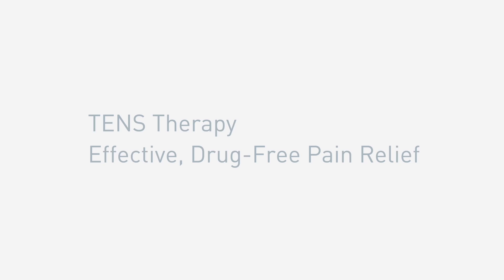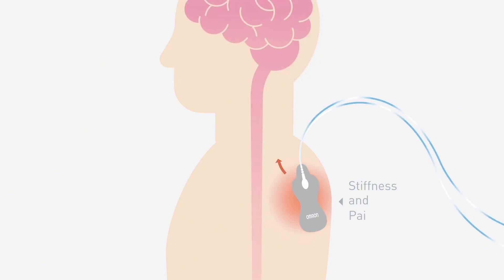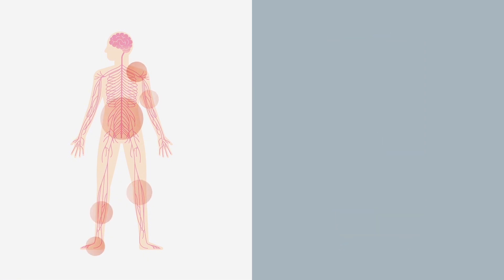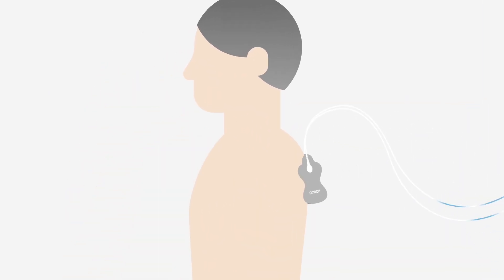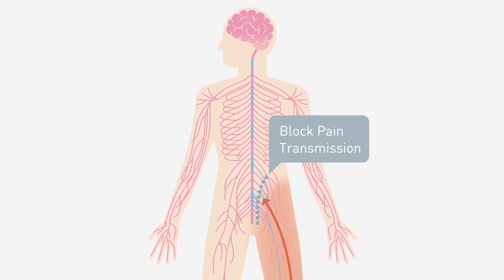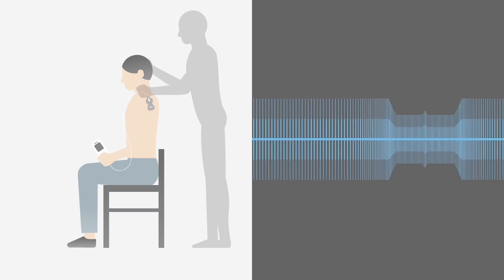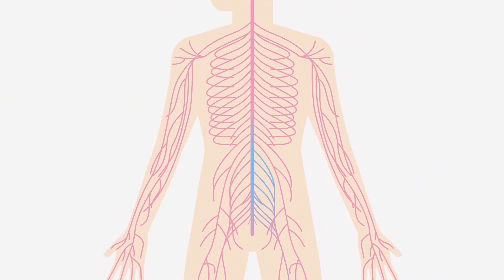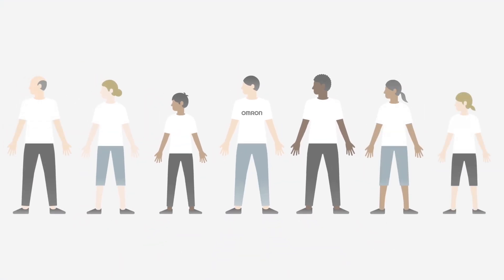How does TENS give you effective & drug-free pain relief?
TENS (Transcutaneous Electrical Nerve Stimulation) is a clinically proven technology to help relieve muscle & joint pain. TENS can work in several ways, including: block the pain message from reaching the brain, trigger the body to produce more endorphins (=natural pain killers) or improve blood circulation.

OMRON TENS devices are portable units to offer a simple, drug-free solution for relief of muscle & joint pain. Under your personalized control, our TENS units deliver gentle massage-like pulses, providing on the spot pain relief.